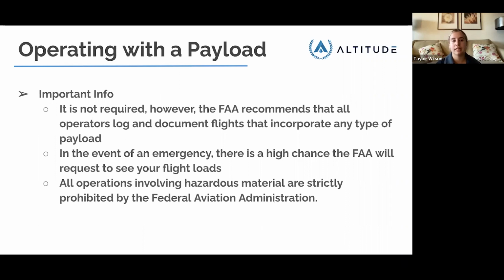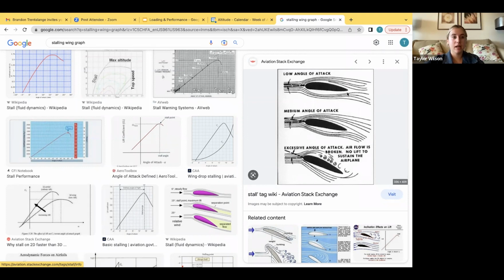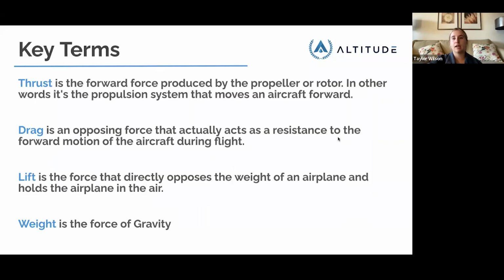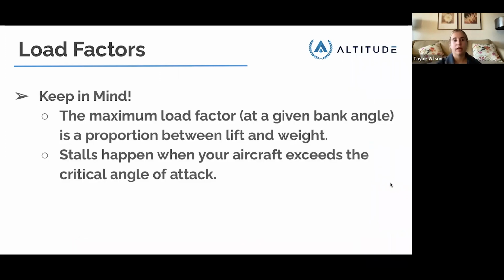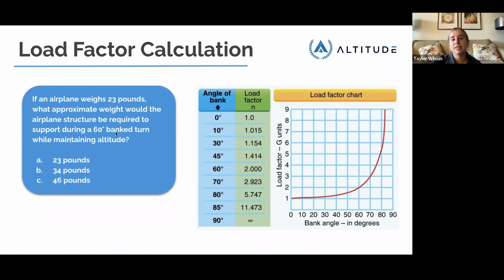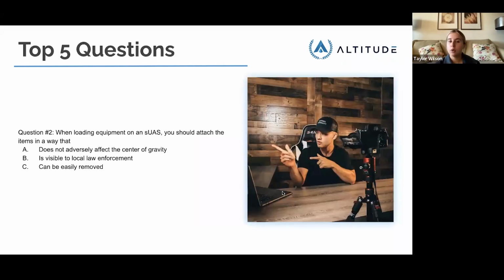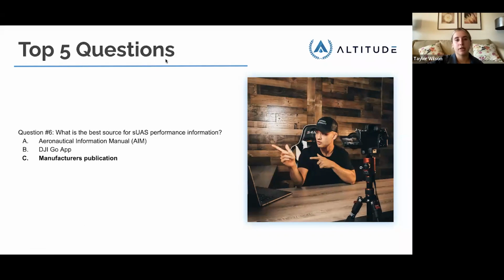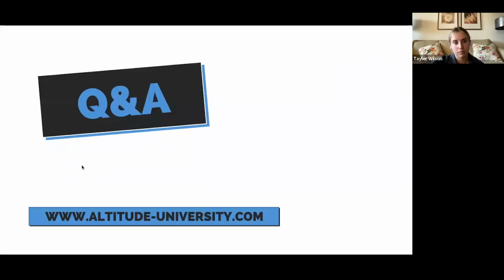Boost Your Part 107 Exam Score: Perfecting Drone Loading & Performance Calculation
In this video, we dive deep into the world of drone loading and performance considerations to help you boost your score on the FAA Part 107 exam. Whether you're a beginner or looking to enhance your knowledge, this comprehensive tutorial will provide you with expert insights and strategies.

🎯 Perfect Your Drone Loading Skills:
We'll walk you through the essential concepts and techniques for efficiently and accurately calculating drone loading. Learn the crucial factors to consider, including payload capacity, center of gravity, and weight distribution. Mastering these skills will not only help you ace the Part 107, but also ensure safe and successful drone operations.

⚙️ Enhance Your Performance Calculation:
Calculating performance parameters is vital to ensure your drone operates within its limits and achieves optimal flight performance. We'll break down the calculations, including maximum takeoff weight, climb rates, endurance, and other factors. Our step-by-step explanations and real-world examples will make these calculations a breeze.

💡 Insider Tips and Strategies:
To go beyond the basics, we'll share insider tips and strategies that will give you an edge in the Part 107 exam. Our expert instructor, Taylor Wilson, will provide valuable insights, shortcuts, and common pitfalls to avoid. Get ready to boost your confidence and maximize your exam score!

🔒 Your Path to Success:
Passing the Part 107 exam is a significant milestone in your journey as a drone pilot. Our goal is to equip you with the knowledge and skills you need to succeed. Join us on this exciting educational adventure and unlock your full potential!

Enroll in our Online Drone Courses below!